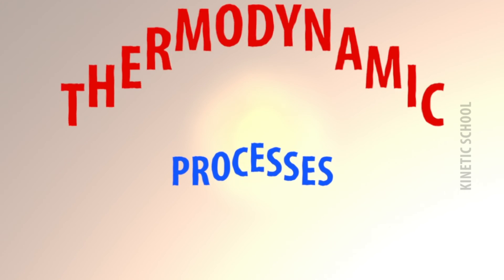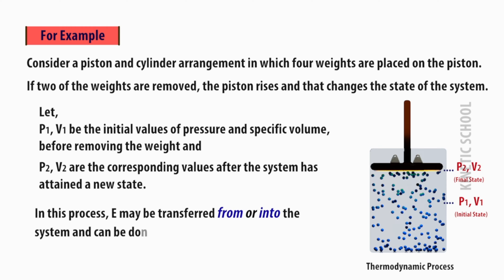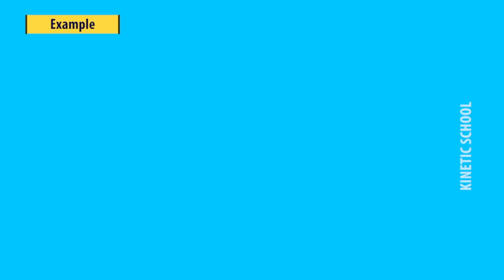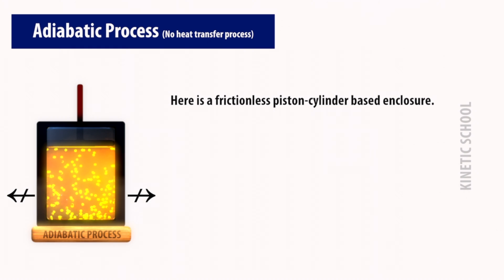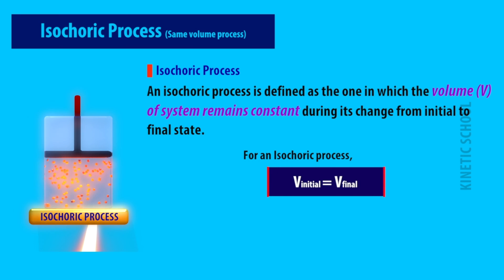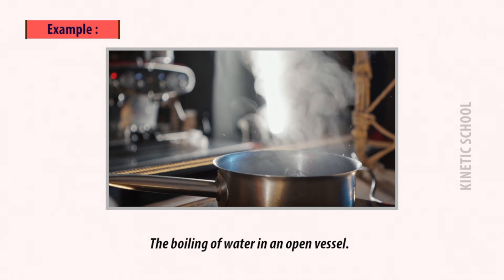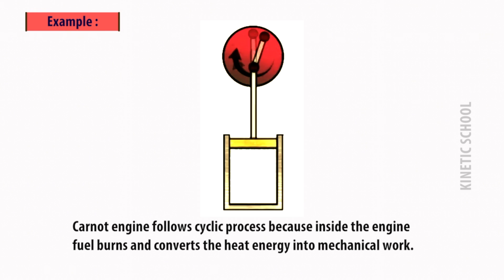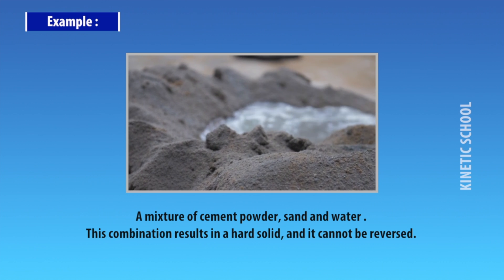Thermodynamic Processes (Animation)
Chapter:
0:13 Definition -Thermodynamic process
1:33 Types of Thermodynamic Processes
1:53 Isothermal Process
2:55 Adiabatic Process
4:23 Isochoric Process
5:33 Isobaric Process
6:36 Cyclic Process
7:45 Reversible Process
8:20 Irreversible Process

Thermodynamic Process:
When the thermodynamic system changes from one state to another the operation
is called a thermodynamic process.

The various types of thermodynamic processes are:

Isothermal Process
Adiabatic process
Isochoric process
Isobaric process

Cyclic process

Video courtesy:
pexels-vlada-karpovich
pexels-ekaterina-bolovtsova
pexels-mikhail-nilov
pexels-dan-cristian-pădureț